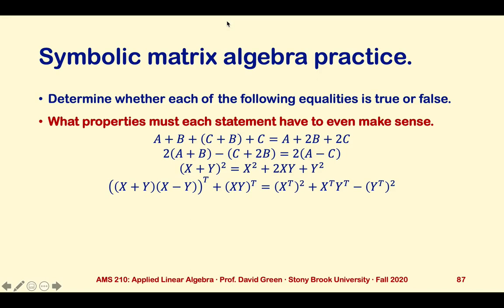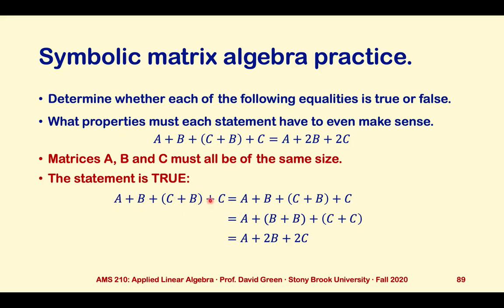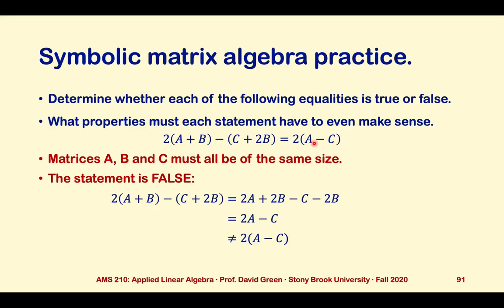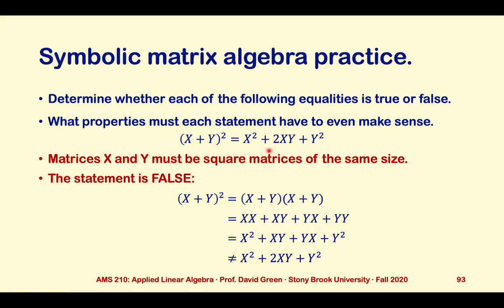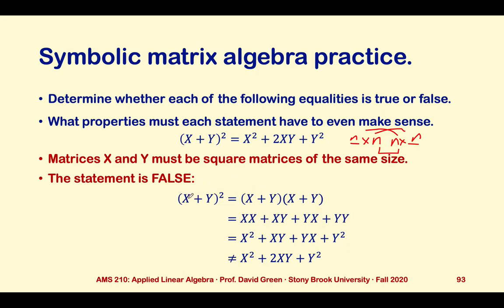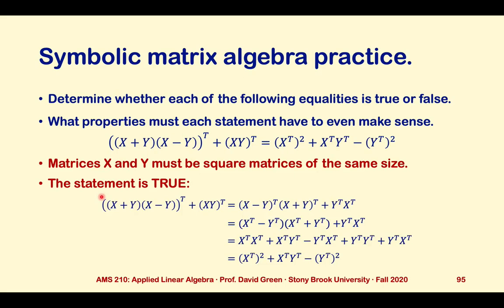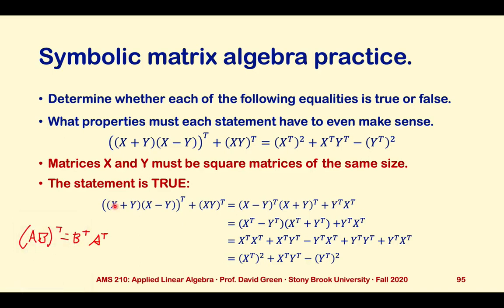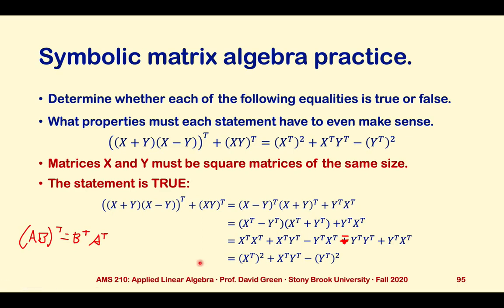AMS 210 Unit 2.4.1: Worked examples in symbolic matrix algebra